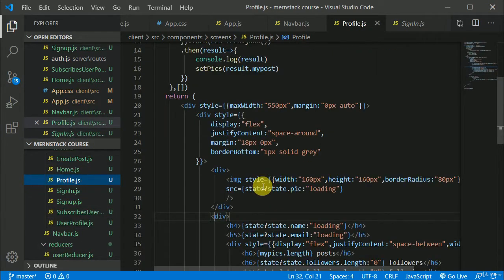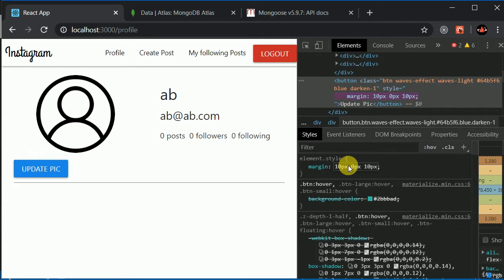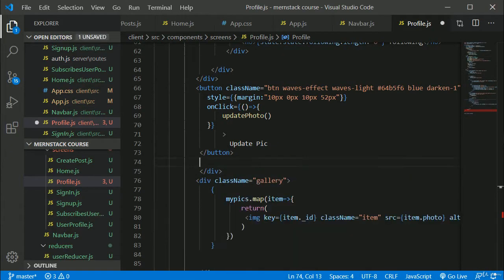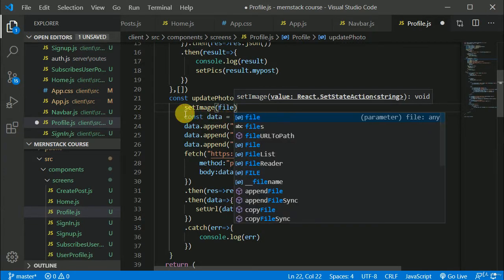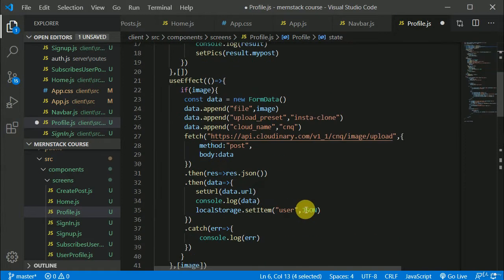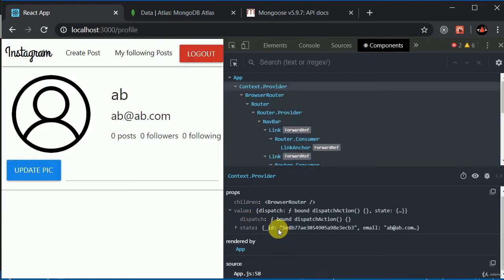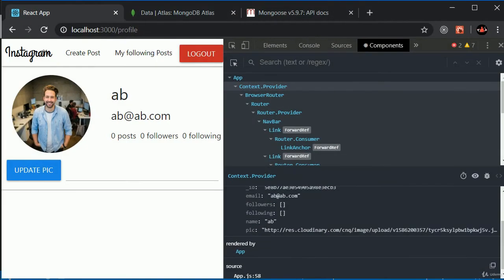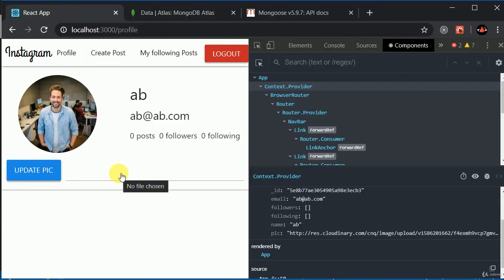42 Updating profile picture | Computer Monk 🔴